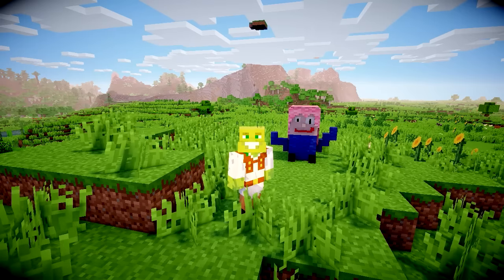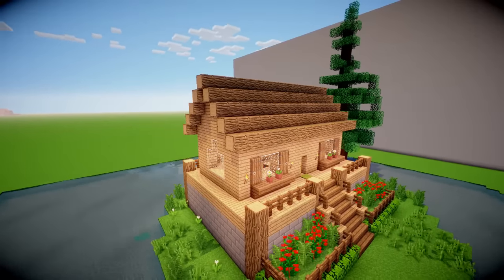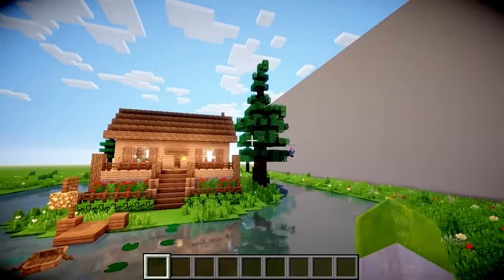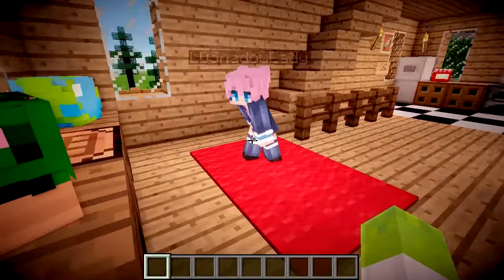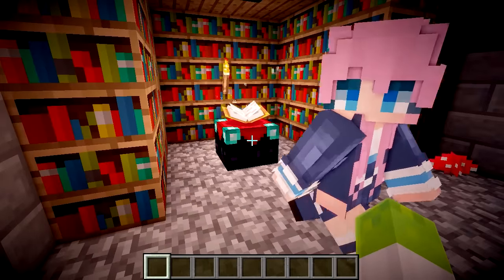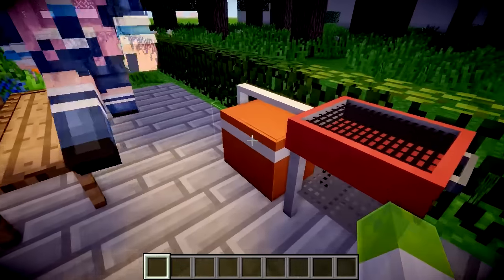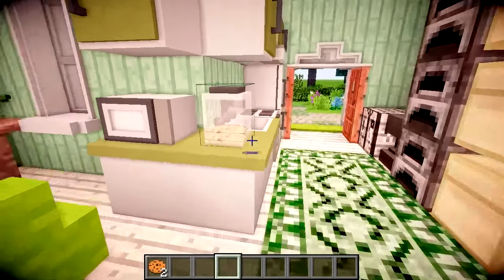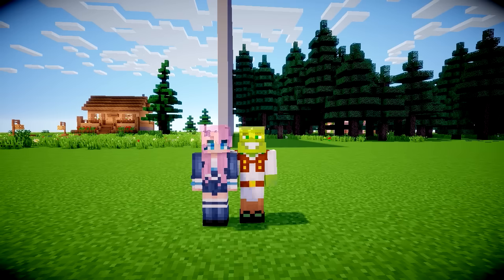Modded vs Vanilla Minecraft House Makeover with LDShadowlady!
Today Lizzie and I are both given the exact same house and we have to give it a makeover. I am allowed to use mods but Lizzie has to stick with vanilla! This is not a challenge to see who is better but just a fun way to show you what you can achieve with both methods!